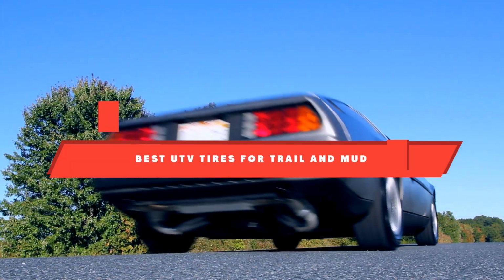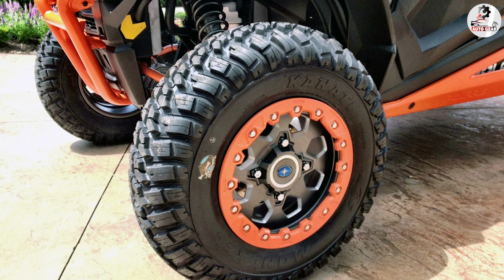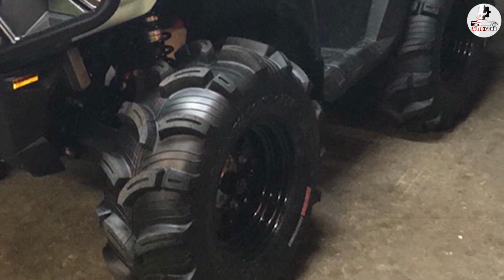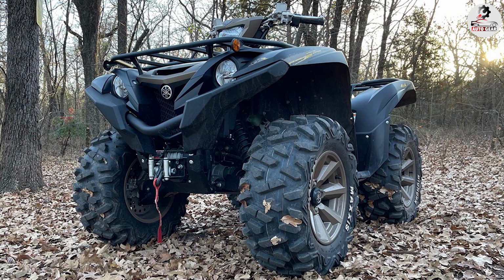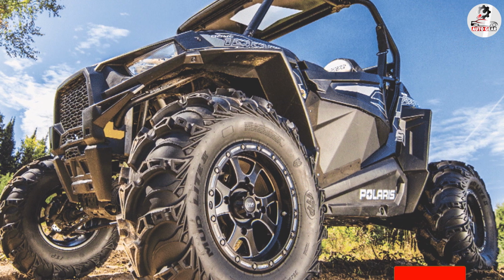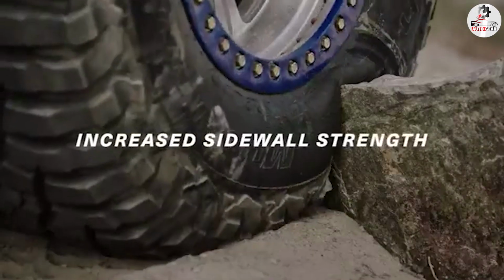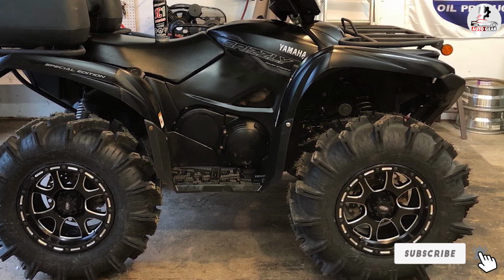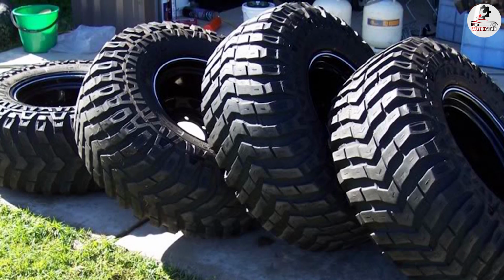Top 10 UTV Tires for Trail and Mud in 2024(Buyers Guide)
Links to the best UTV Tires for Trail and Mud we listed in today's UTV Tires for Trail and Mud review video:

1 . GBC Kanati Mongrel

2 . Carlisle All Trail ATV Tire

3 . Kenda Executioner

4 . Maxxis Carnivore

5 . Fuel Gripper T/R/K Kevlar

6 . ITP Mud Lite II ATV/UTV

7 . BFGoodrich Mud-Terrain T/A KM3 UTV

8 . EFX MotoClaw Radial

9 . ITP Cryptid

10 . Maxxis Mudzilla
What are the Best UTV Tires for Trail and Muds in 2024?
In today's video we reviewed the top 10 best UTV Tires for Trail and Muds on the market in 2024. We made this list based on our personal opinion and we ranked them in no particular order, after doing our research based on their prices, quality, durability, brand reputation and many more.

After watching this video you will know which are the best budget, top selling and top rated UTV Tires for Trail and Mud on the market today.

If you choose from this list you can be sure that you buy one of the best UTV Tires for Trail and Muds available today.

Top 10 Catalytic Converter Cleaner